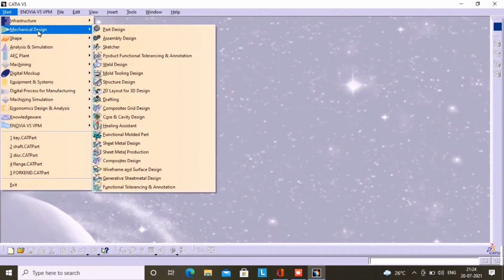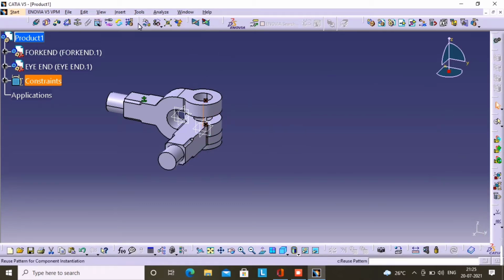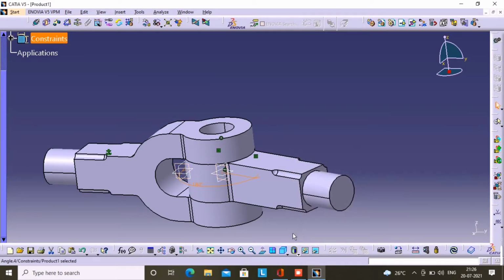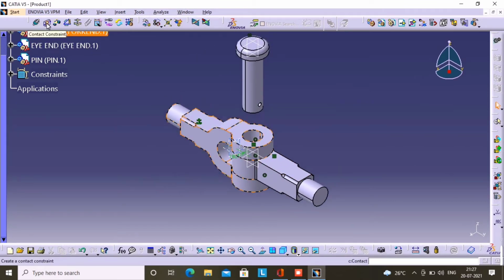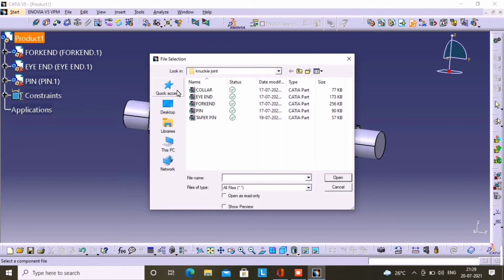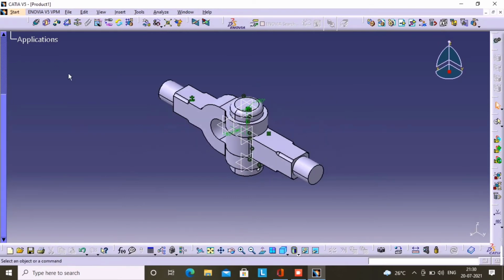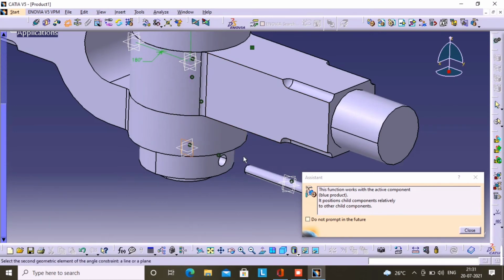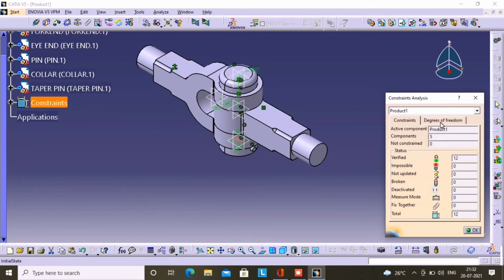KNUCKLE JOINT ASSEMBLY ||CATIA v5